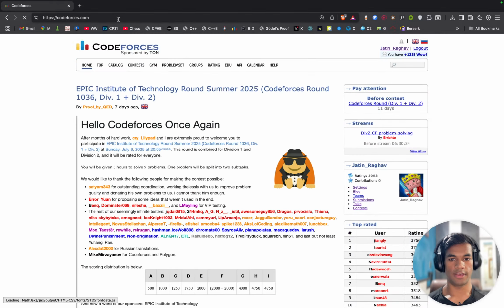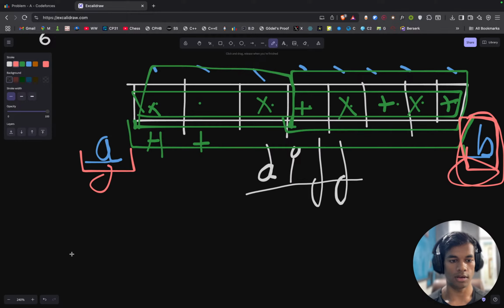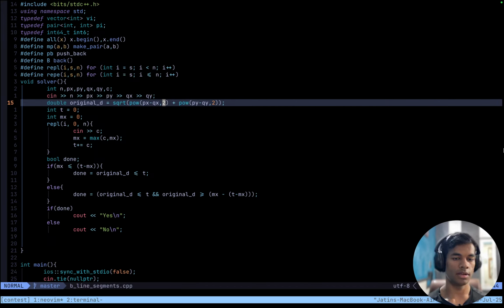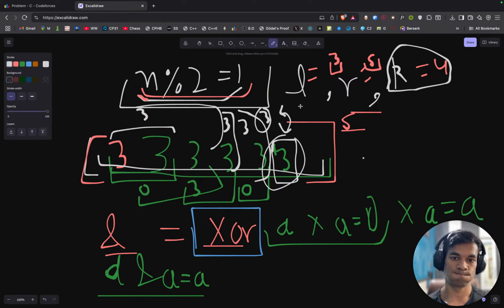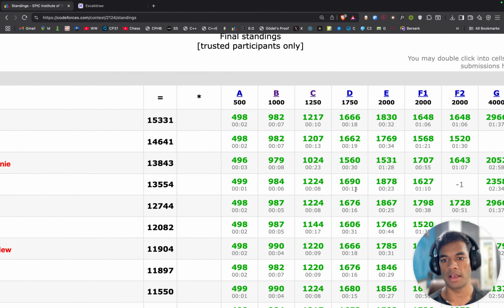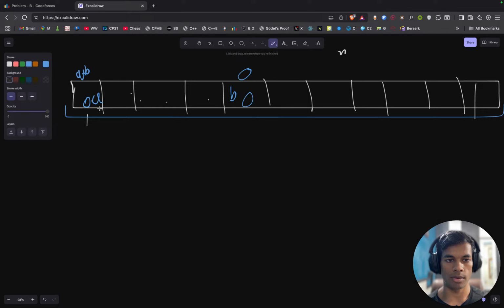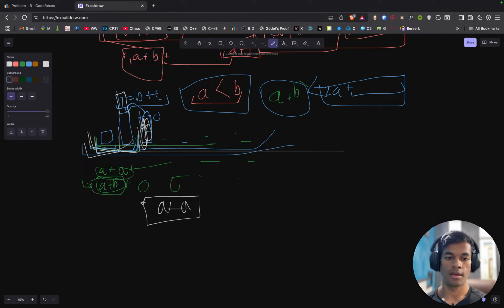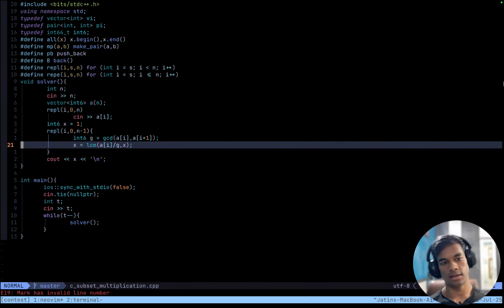CF Contest 1035 & 1036 analysis | Learning Competitive Programming in C++ | Part-22 | STREAM #128